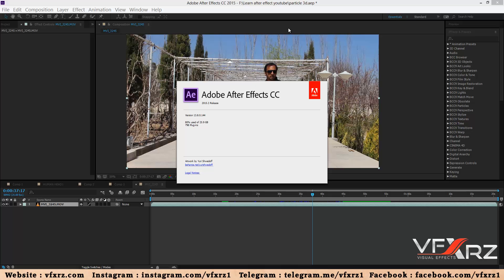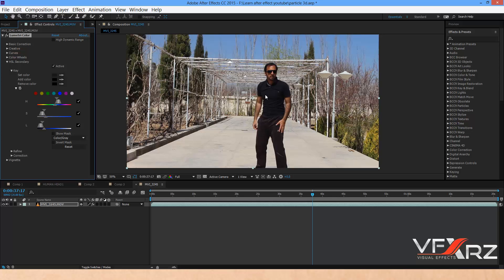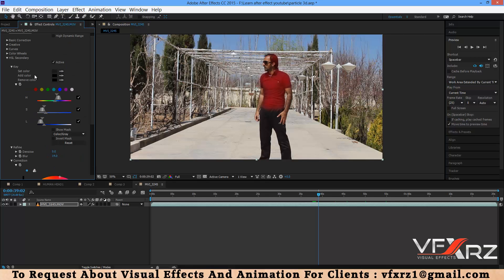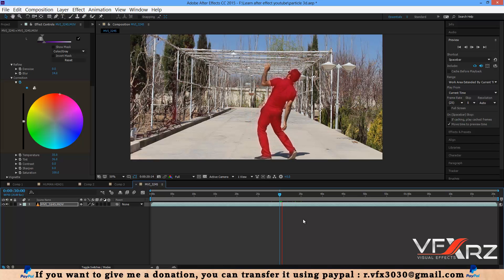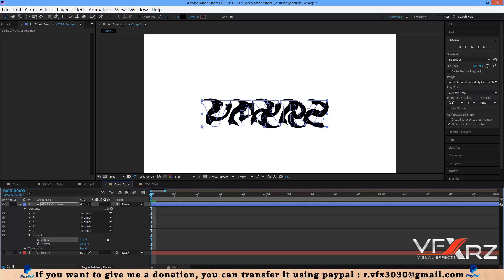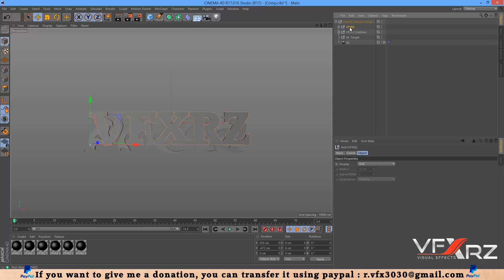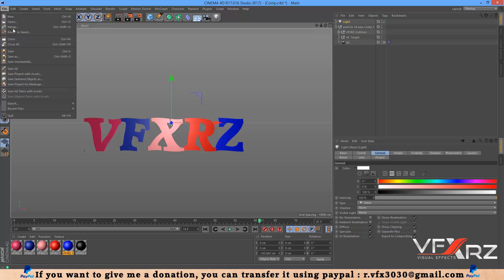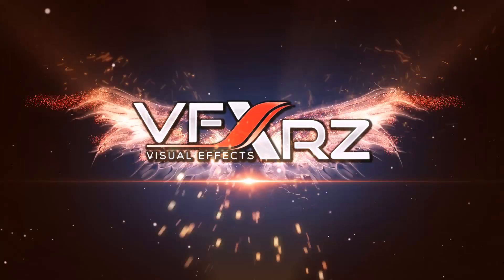After Effects 2016 (CC 2015.3 Release June 2016) New Features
After Effects 2016 (CC 2015.3 Release Jun 2016) New Features

If you have any question , feel free and ask it in comment.